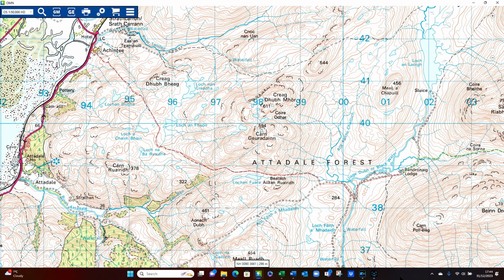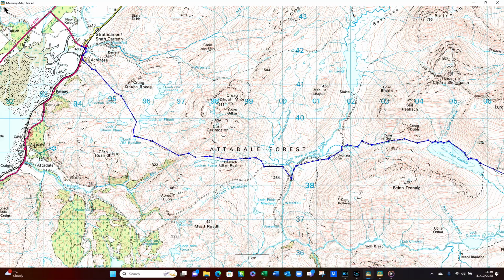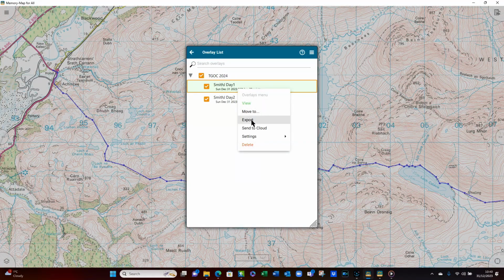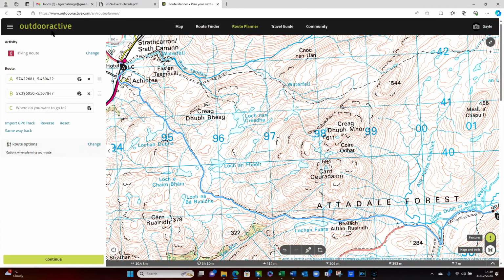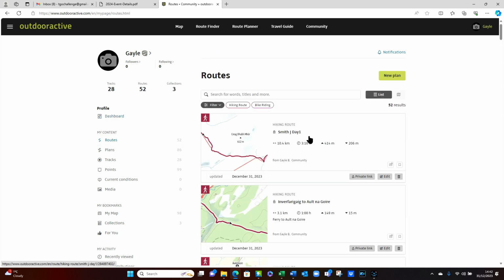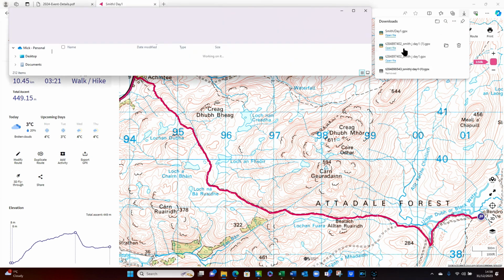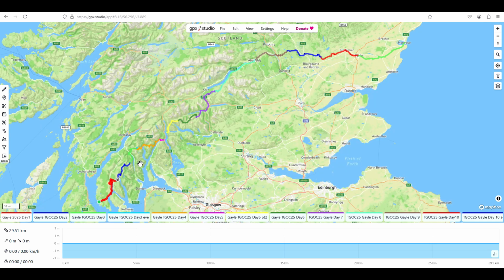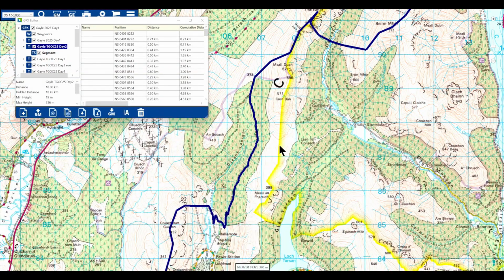Exporting gpx files from digital mapping software (Windows)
Hello TGO Challengers!

Please send gpx files with your Route Sheet if you've plotted your route with digital mapping. If you don't know how to export a gpx file this video shows you, for five different Windows applications (sorry not to be able to cover Macs too).

These are the timestamps so you can go straight to the mapping application you're interested in:
OMN                            1:40
Memory Map for All  3:20
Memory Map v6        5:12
OutdoorActive           6:30
OS Digital Maps        8:40
Consolidating gpx files 10:40